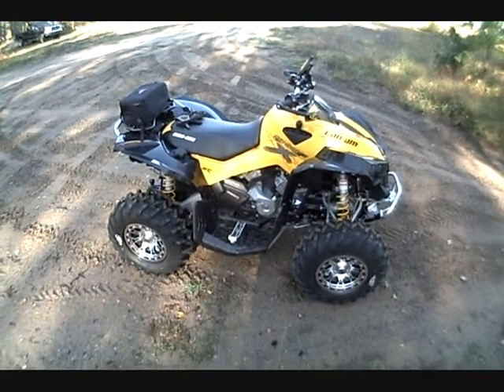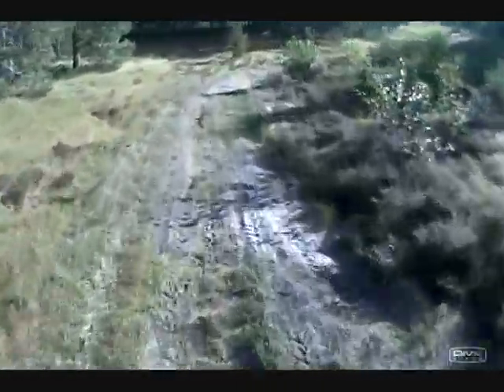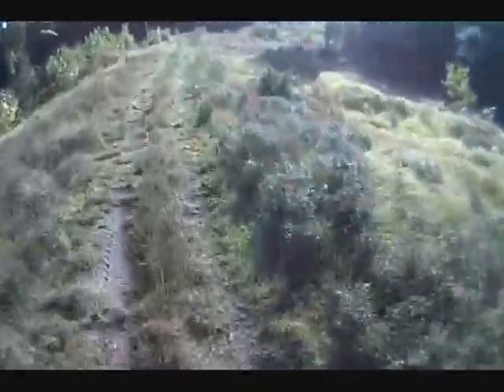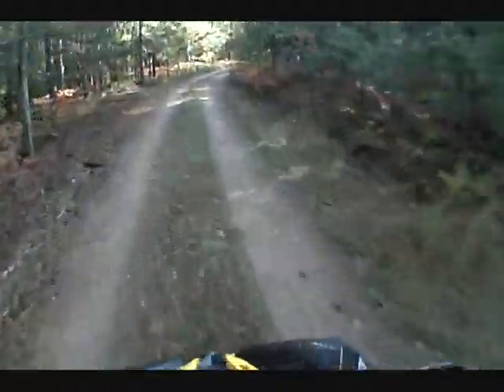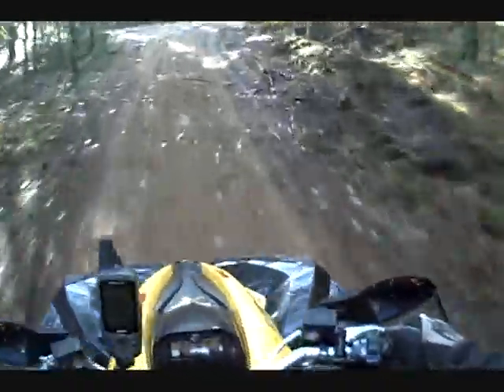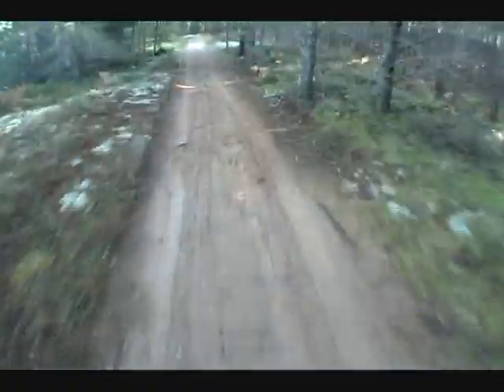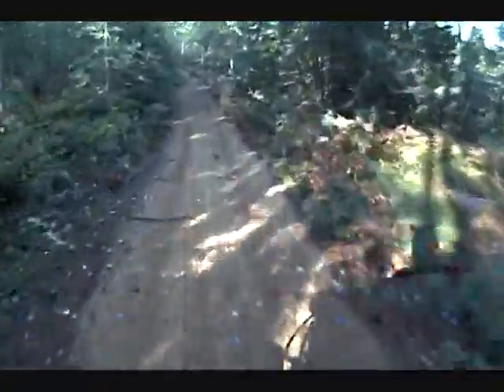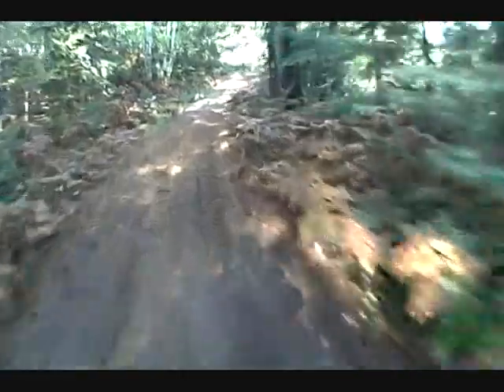2010 Can-Am Renegade 800R Xxc Ride Review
We are taking this new 2010 Can-Am Renegade 800R Xxc for a shake down ride on the trails of the Hiawatha Forest in Michigan's Upper Peninsula.

We are also testing the GBC Grim Reaper Tires that are mounted on the new DWT Diablo True BeadLock Wheels.

You can see more reviews at our forum,